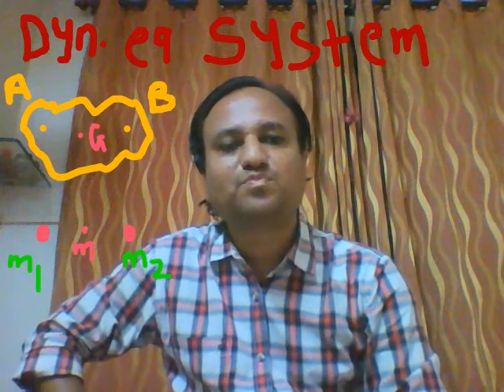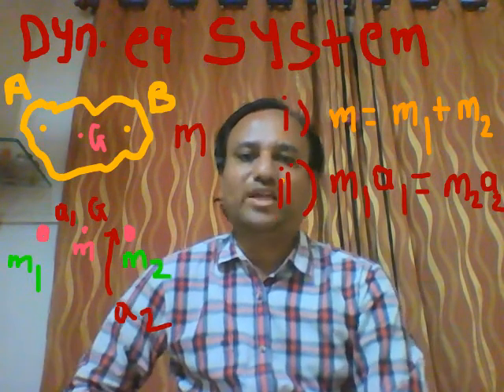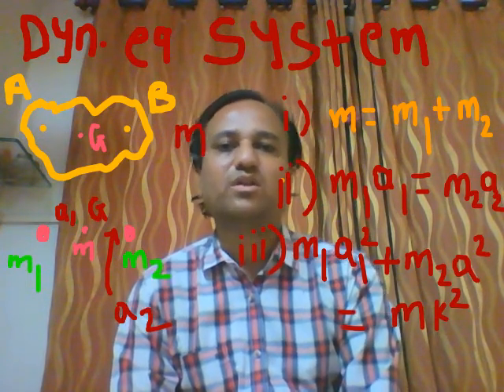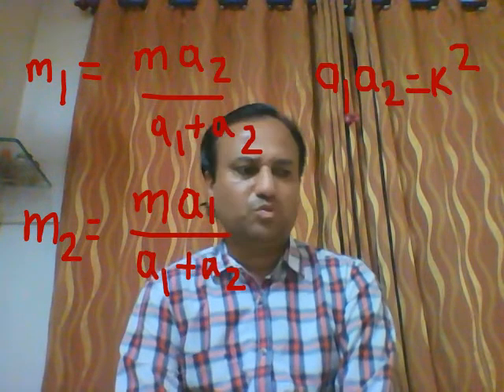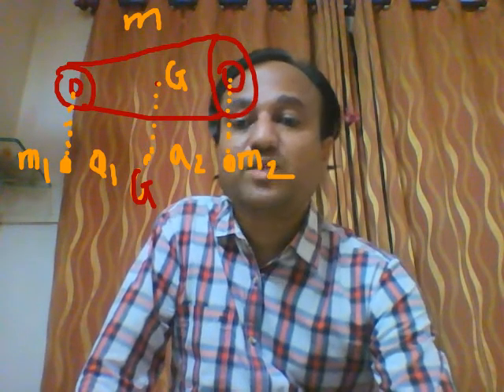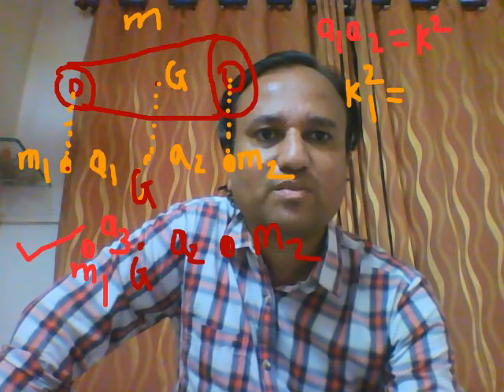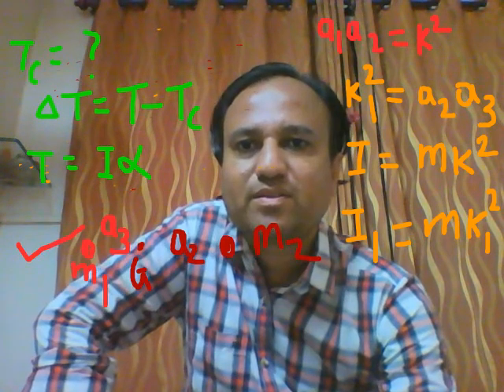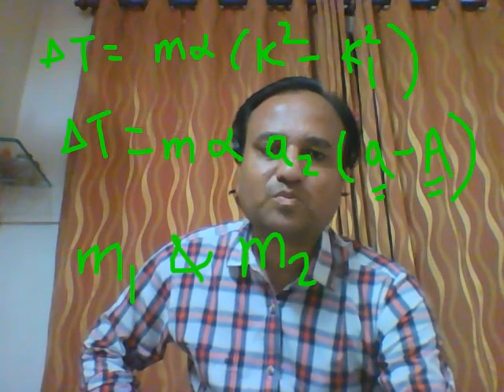Dynamically Equivalent System by Prof Nilesh L Shinde